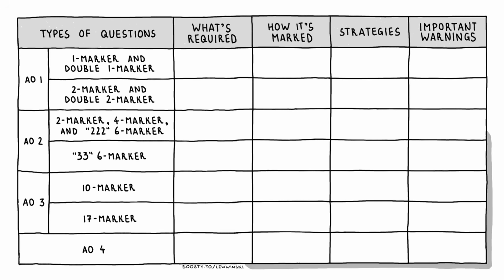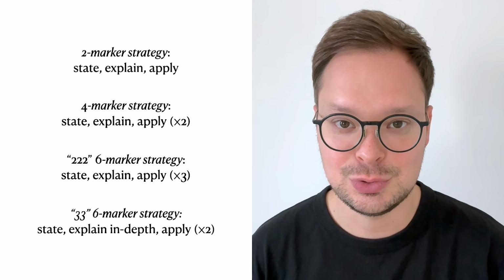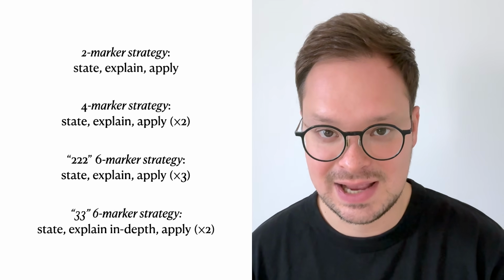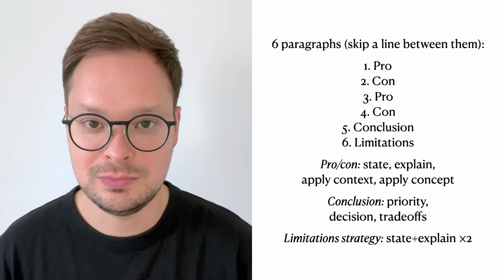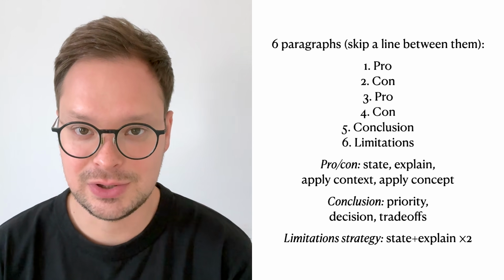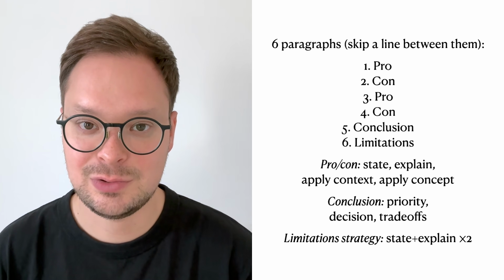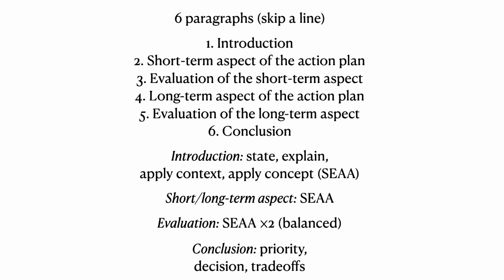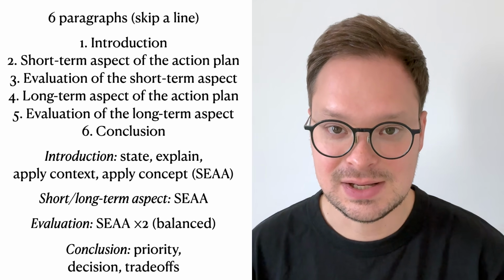HOW TO ANSWER IB BUSINESS MANAGEMENT EXAM QUESTIONS / 17-marker, 10-marker, papers 1 2 3, AO 1 2 3 4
⚠️ LEWWINSKI.COM ⚠️

The main purpose of this video is to learn how to answer IB Business Management exam questions.

0:00 Intro
0:14 Important info
1:55 Assessment objectives (AOs)
2:44 Question types
3:55 AO1 questions
4:27 AO2 questions
6:41 AO3 10-markers
11:15 AO3 17-markers
13:35 AO4 questions
14:17 How to REALLY slay your exam questions